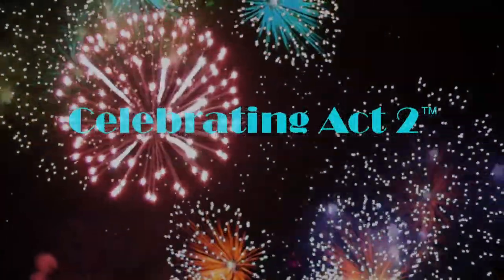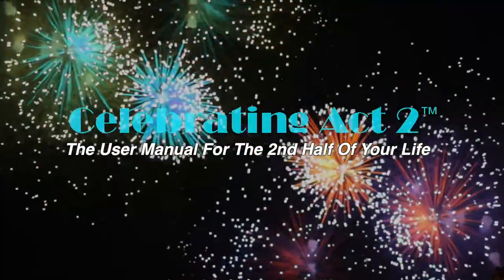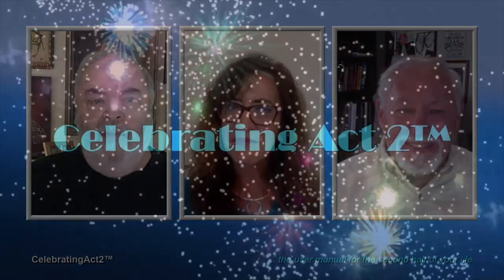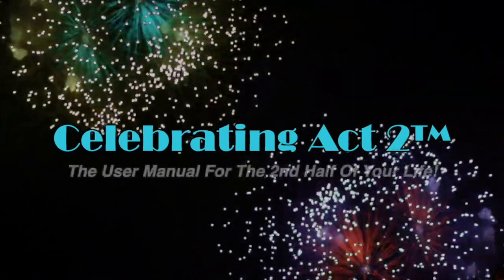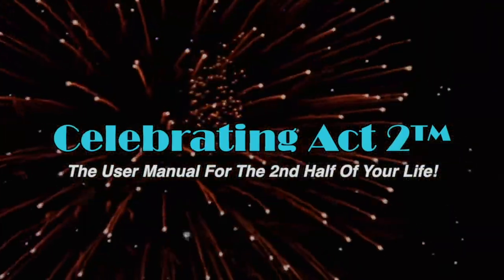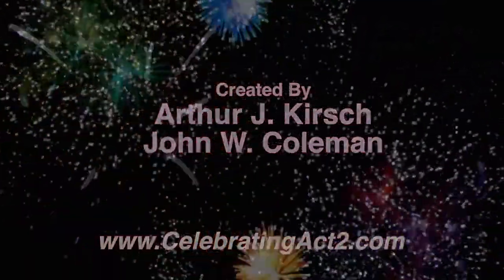Dr. Liz MD: The Best Lab Tests--Blood, Urine or Saliva?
Ever wonder why your doctor orders different kinds of Lab Tests? Is one better/more accurate than another? Why not order all of them --Blood, Urine and Saliva-- at the same time to be sure? In this video Dr Liz explains why the different tests are use and what each of them is good for. It's an interesting look into modern medical science and how  our ills are diagnosed.

And shop online for Dr Liz' recommended Pharmaceutical Grade Vitamins and Supplements.